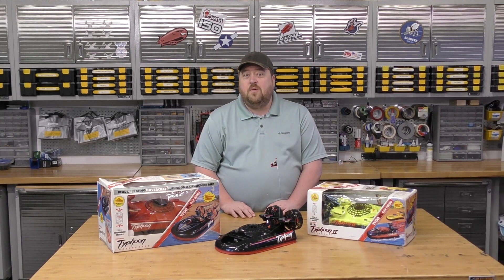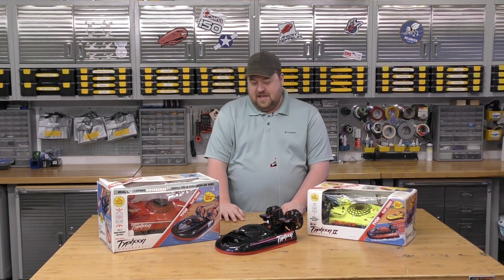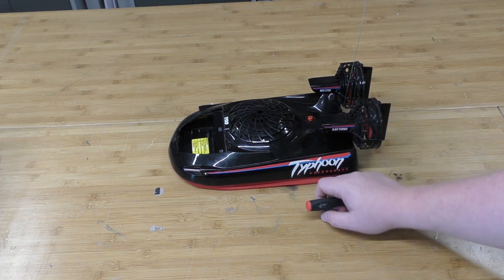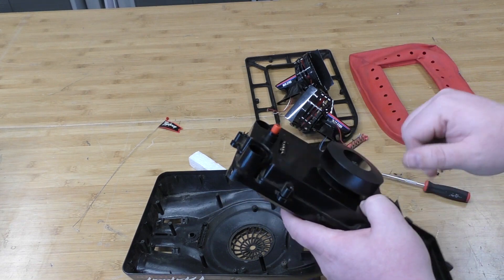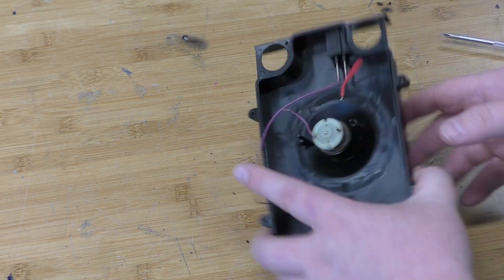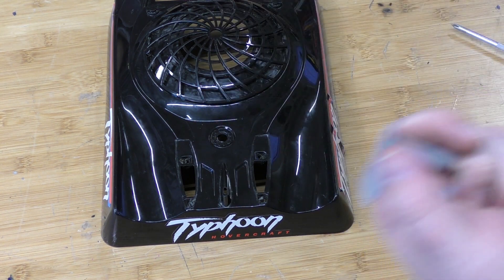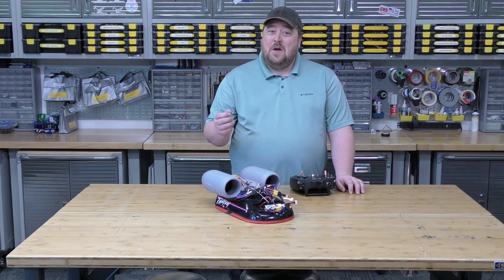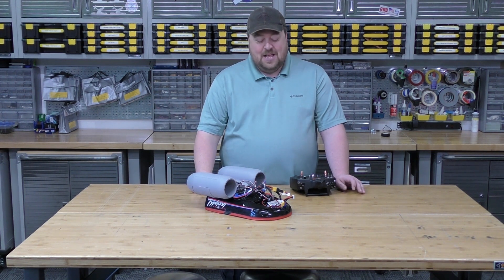Typhoon Hovercraft with 64mm EDF’s Build and Review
We build the Typhoon Hovercraft with 64mm EDF Project!

E-flite Turbo Timber 1.5m BNF Basic with AS3X and Safe Select:

E-flite Extra 300 3D 1.3m BNF Basic with AS3X and Safe Select:

E-flite UMX Timber RC Airplane Ultra Micro STOL BNF Basic with Safe Select:

E-flite A-10 Thunderbolt II 64mm EDF BNF Basic with AS3X and Safe Select:

E-flite F-15 Eagle 64mm EDF BNF Basic with AS3X and Safe Select:

E-flite 11.1V 2200mAh 3S 30C LiPo Battery:

Spektrum DX6e 6-Channel 2.4GHz RC Radio Transmitter System:

Spektrum DX8 Transmitter with AR8010T Receiver:

Spektrum S2100 Smart Charger:

Spektrum XBC100 Smart Battery Checker